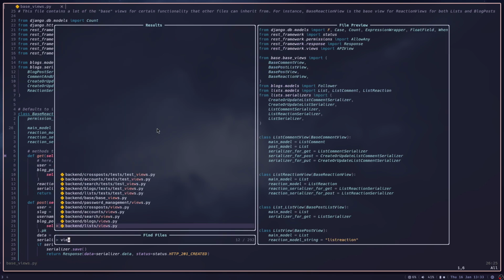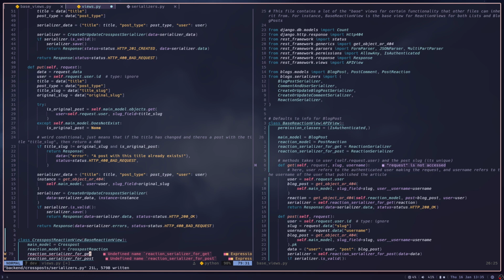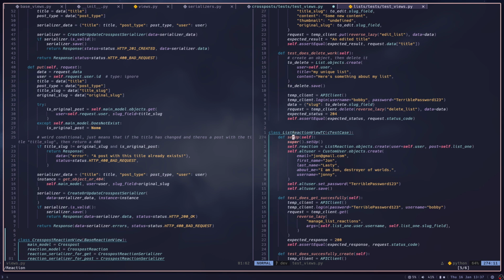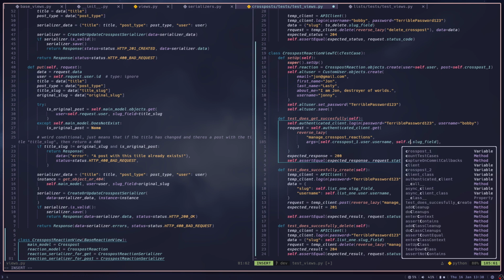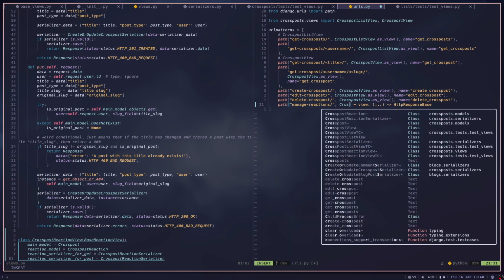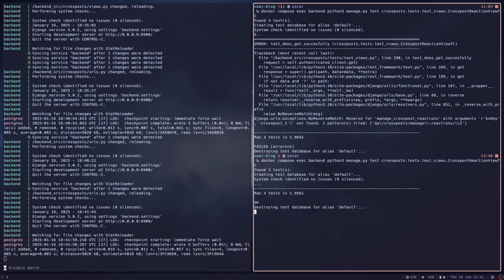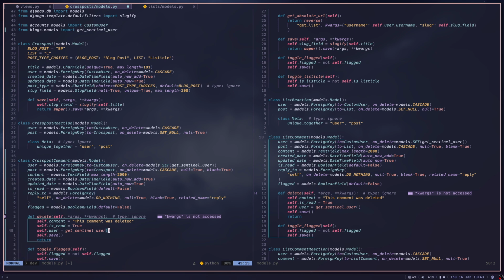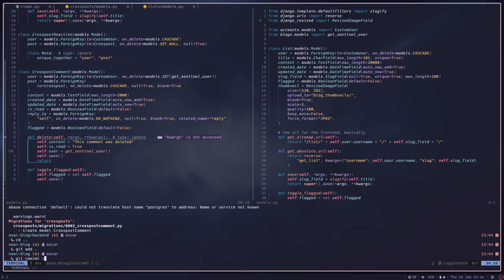Late Night Coding #36: Inheriting Django/DRF views for code reusabilty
This is a video about inheriting views, creating models and serializers, and writing unit tests for a robust Django and Django Rest Framework (DRF) API. This video is not a tutorial, but a real-time recording of software development, showcasing the process of writing clean (maybe?) code for an API.